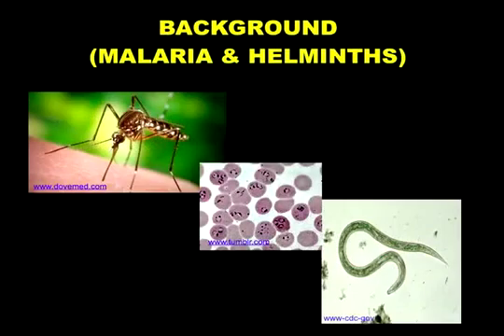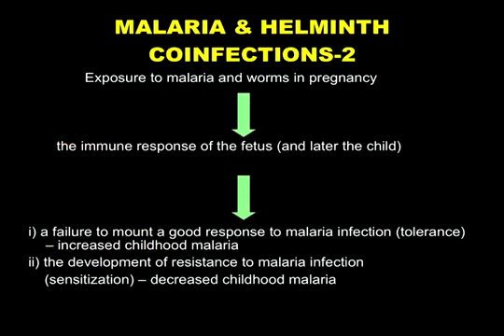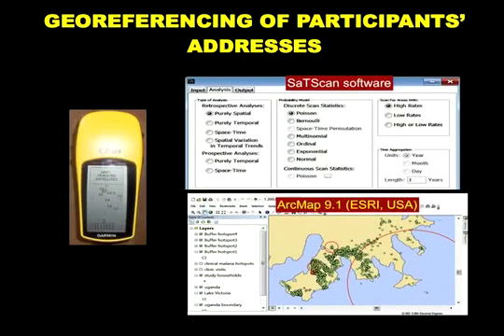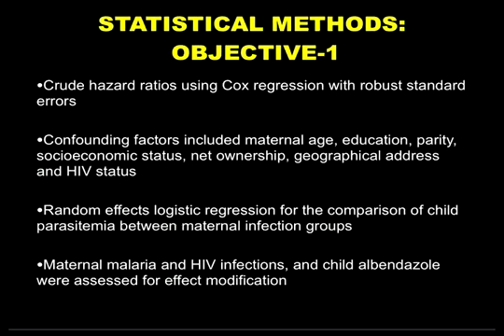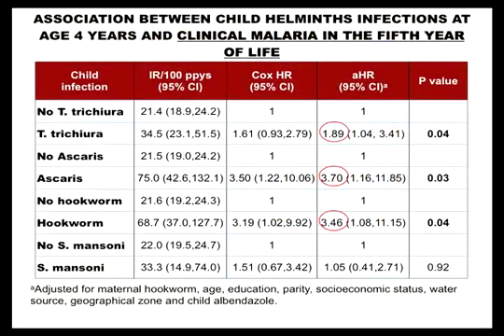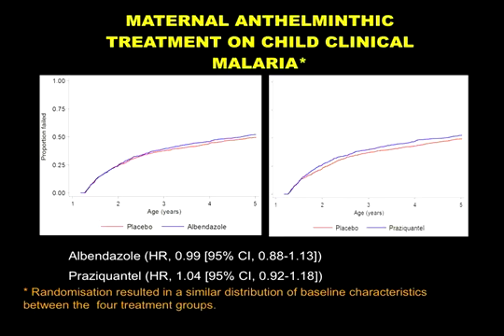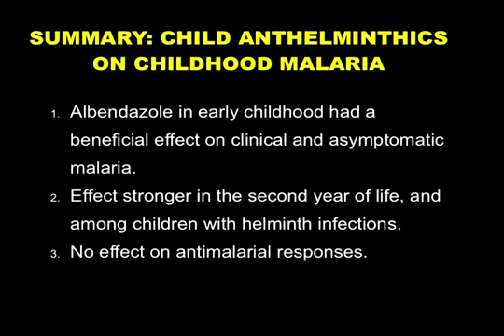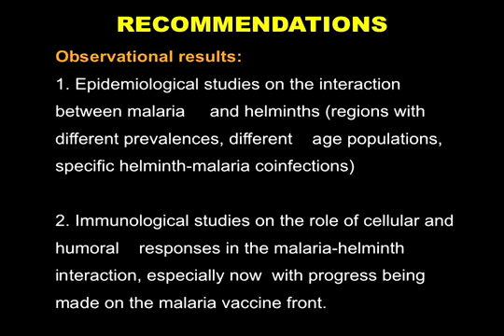Dr. Juliet Ndibazza - Phd defence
The effect of Plasmodium falciparum and helminth coinfections, and anthelminthic treatment, on childhood malaria